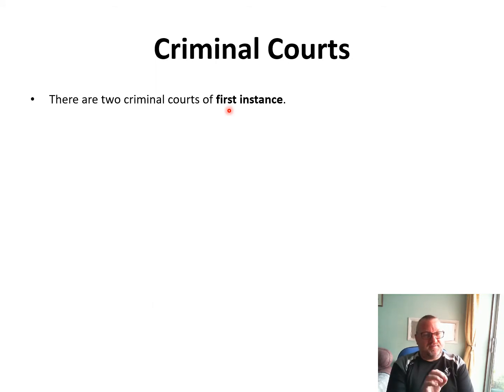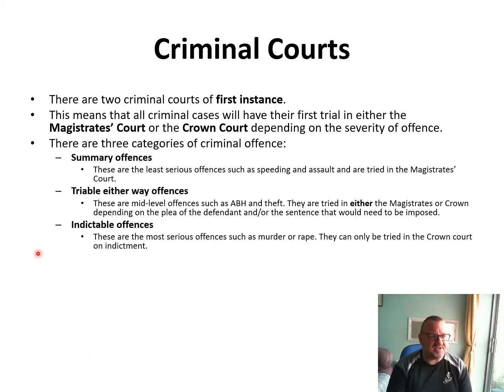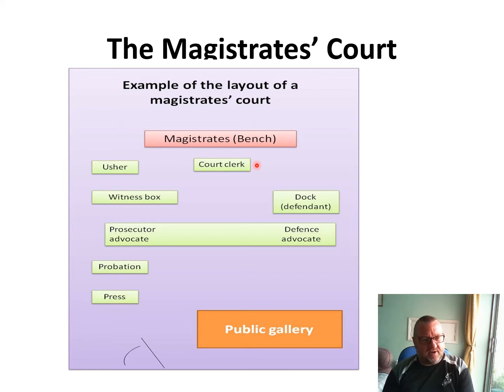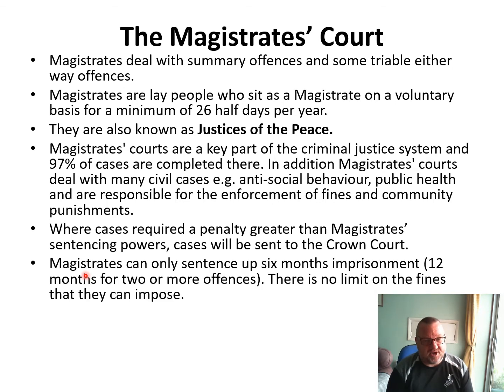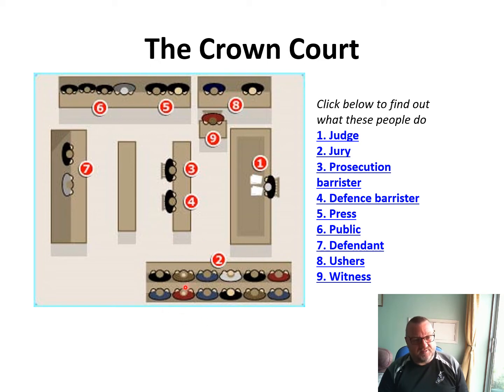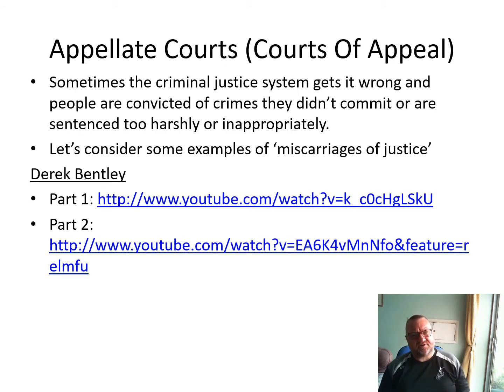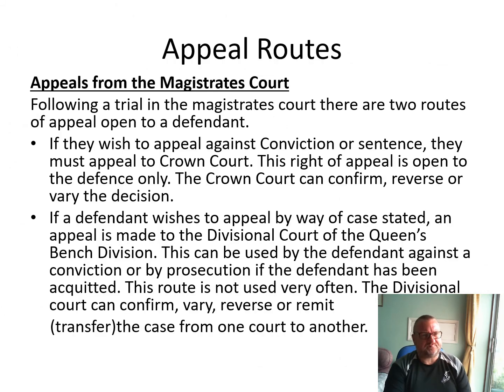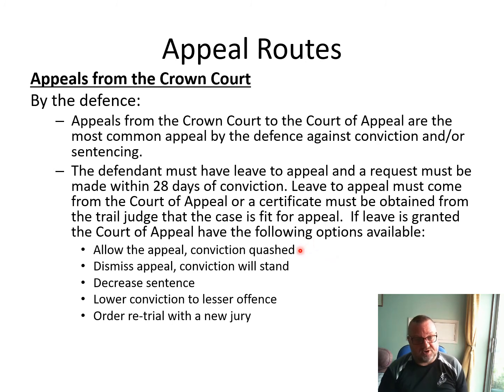UNIT 4 AC 1.2 & 3.1 The Courts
WJEC Criminology A Level - My presentation on the court system AC 1.2. I hope that you find it useful.